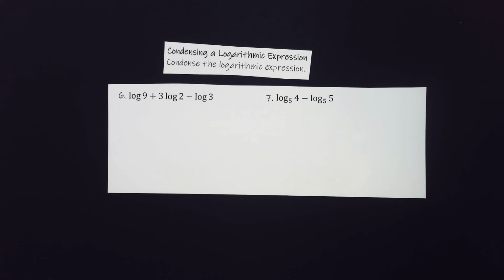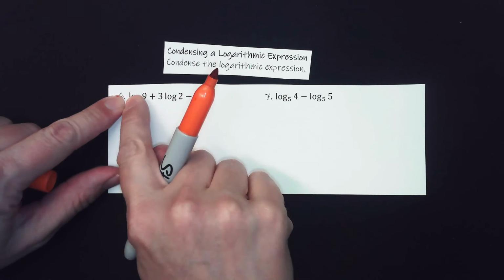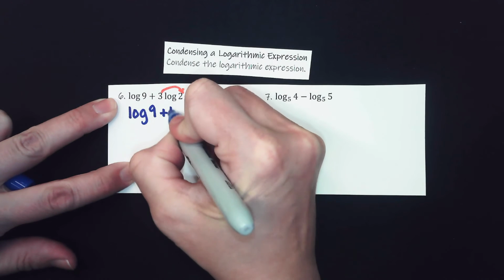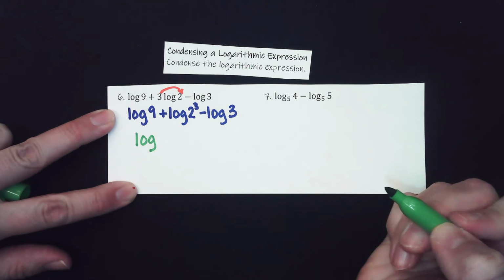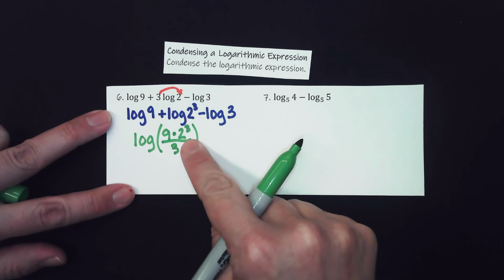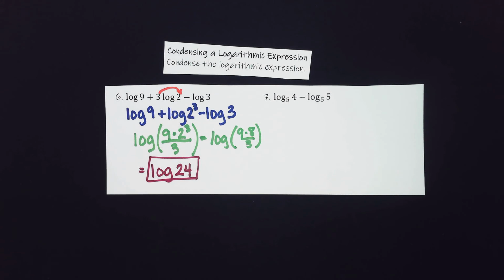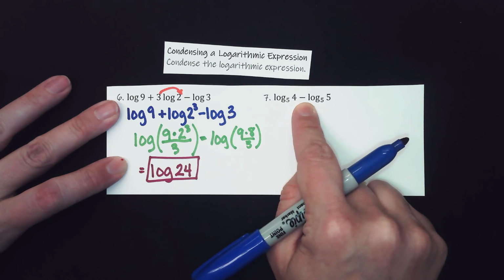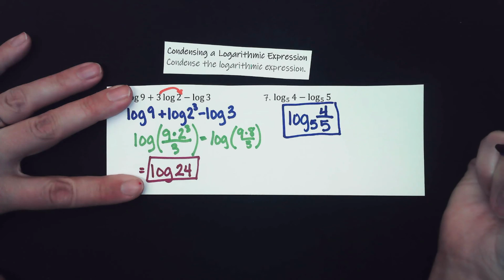6.5 Video 3: Condensing Logarithmic Expressions